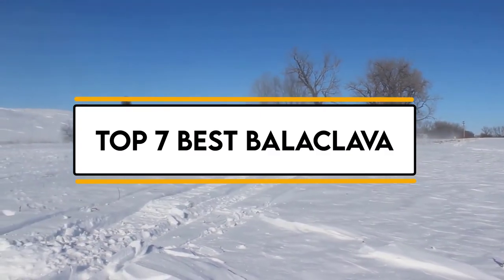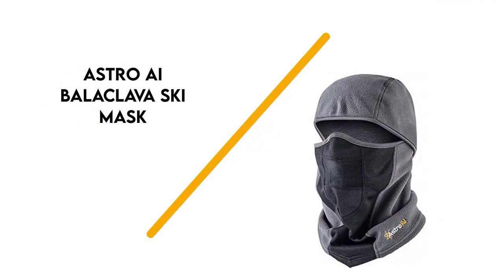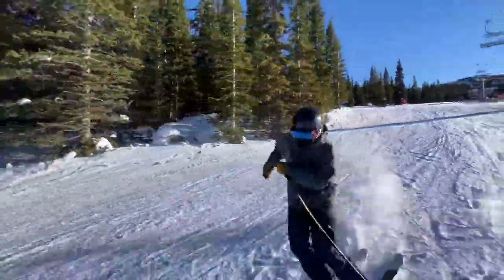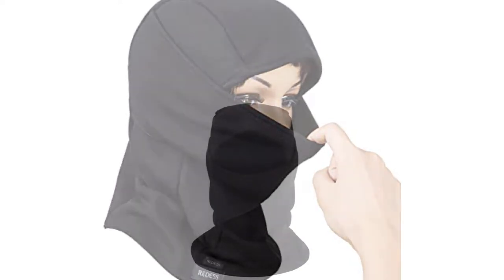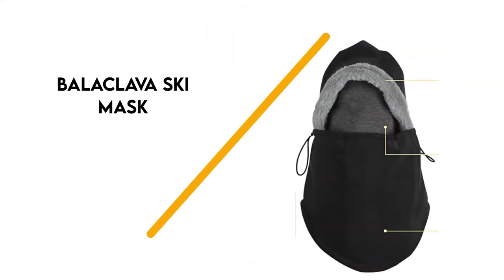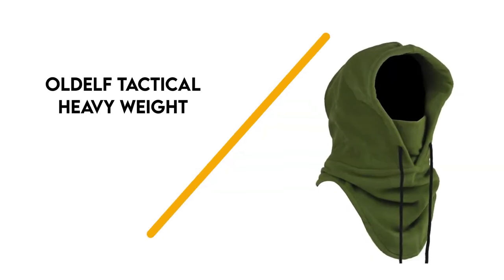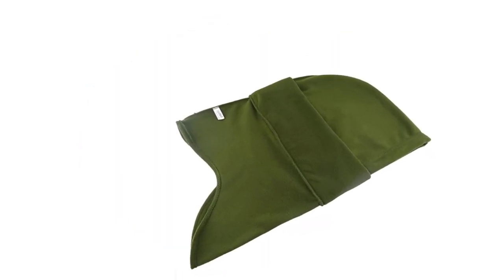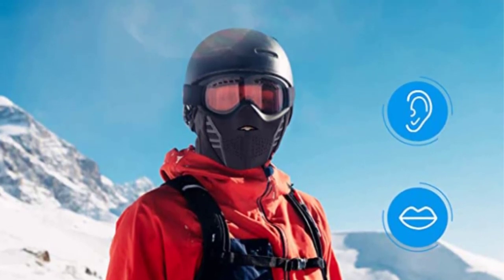✅ 7 Best Balaclava for Skiing & Snowboarding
00:00 Intro: Balaclava

0:11 - 7. Tough Headwear Balaclava Ski Mask

0:55 - 6. AstroAI Balaclava Ski Mask

1:40 - 5. AstroAI Windproof AstroAI Ski Mask

2:26 - 4. Warm Fleece Balaclava Windproof Ski Mask

3:25 - 3. Vstarner Balaclava Ski Mask

4:22 - 2. Oldelf Tactical Heavyweight Balaclava

5:18 - 1. IRELIA Winter Windproof Ski Mask Balaclava

SUPPORT 4x4Maniacal

4x4maniacal
Balaclava Review
Best Balaclava
best balaclava for skiing
Balaclava
best balaclava for running
best balaclava for extreme cold
dombivlikar karthik
face mask,balaclava
balaclava mask
balaclava for motorcycle helmet
balaclava for motorcycle riding
balaclava for motorcycle
face mask for motorcycle riding
best face mask for motorcycle riding
balaclava mask review